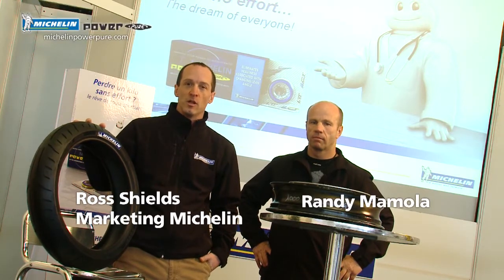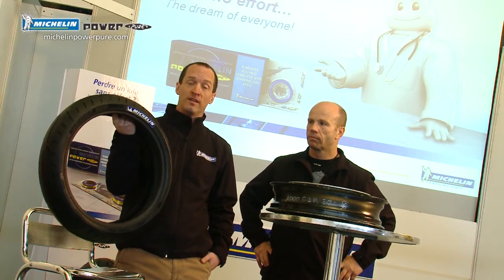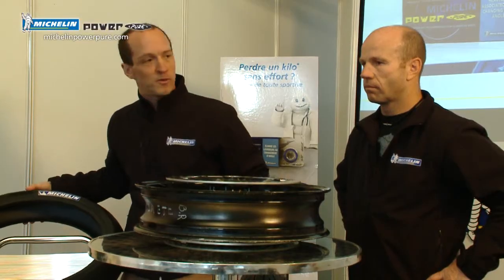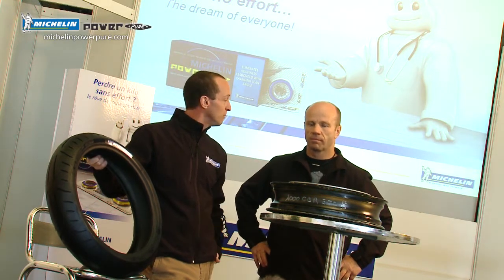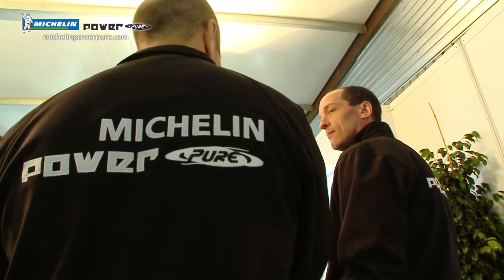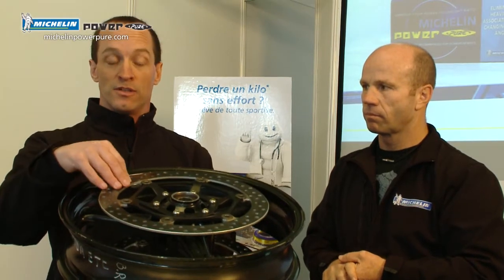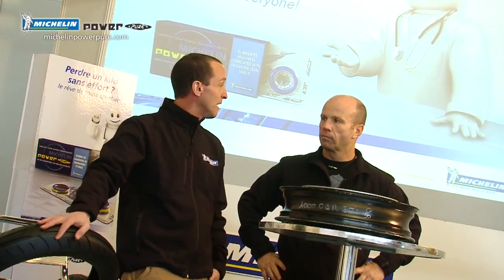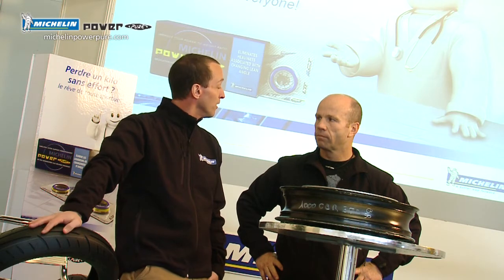MICHELIN Power Pure #3 - Light Tire Technology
Randy Mamola explains how Light Tire Technology, integrated in the new MICHELIN Power Pure, can reduce your tyre weight for more fun to ride!